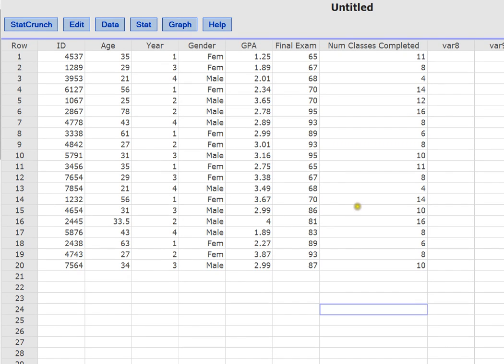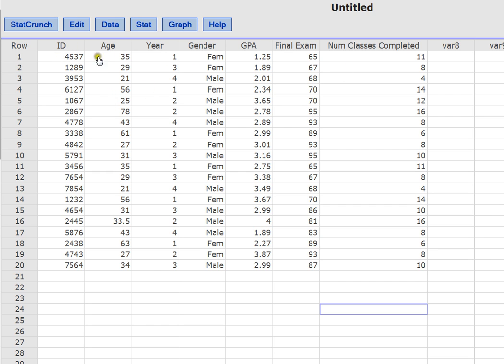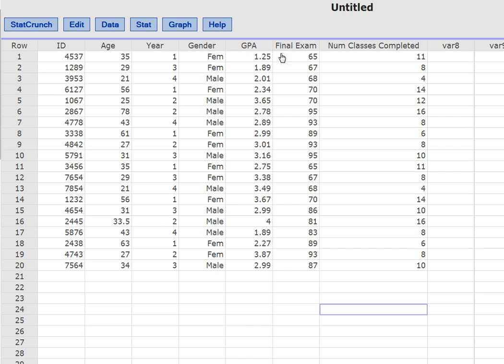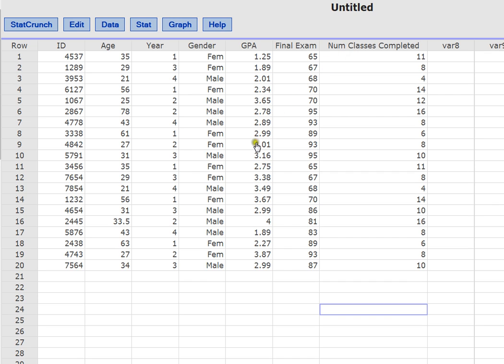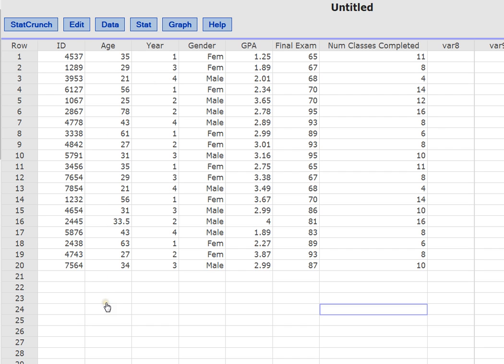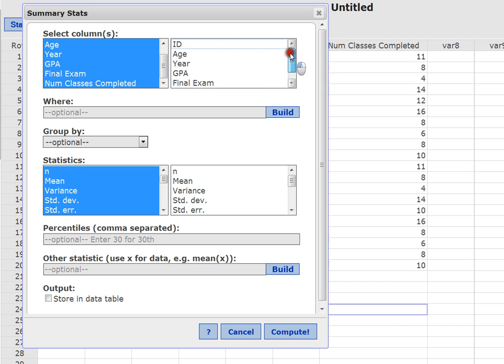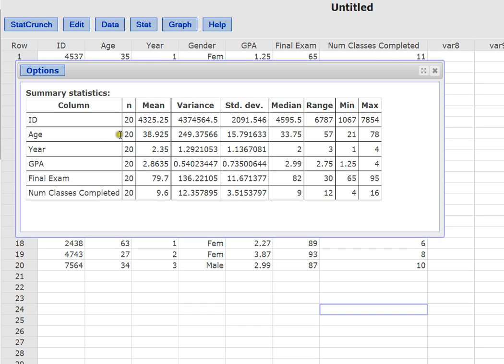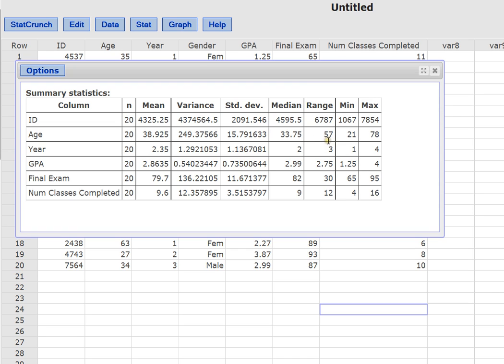HOW TO VIDEO Dr Ami Gates StatCrunch Mean Median Variance Deviation